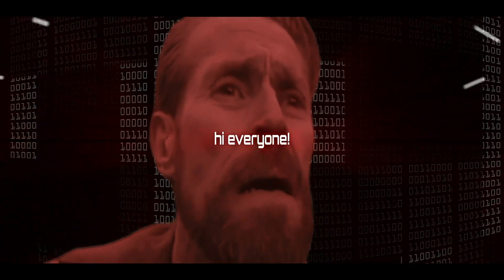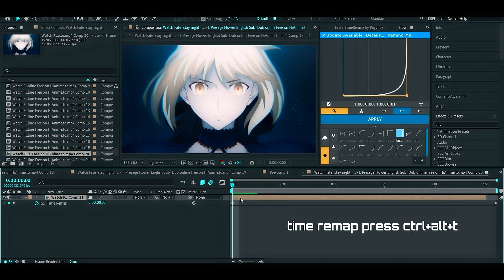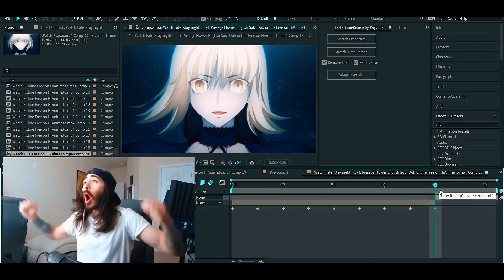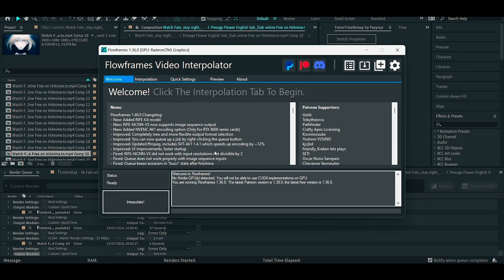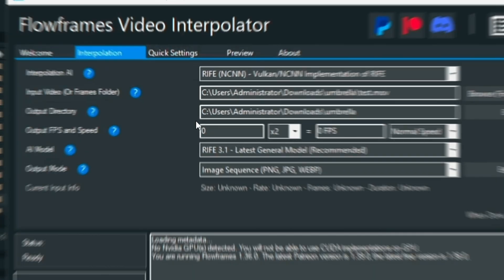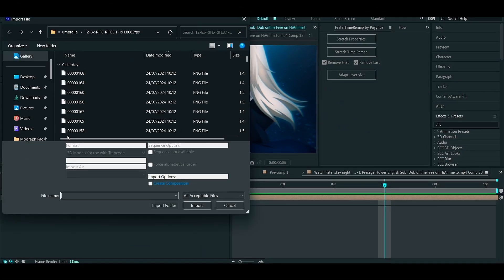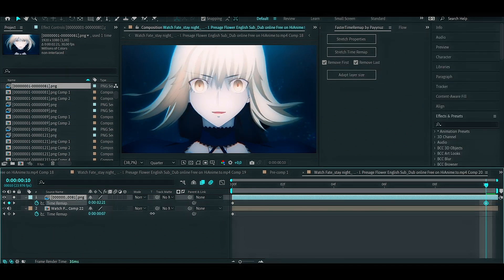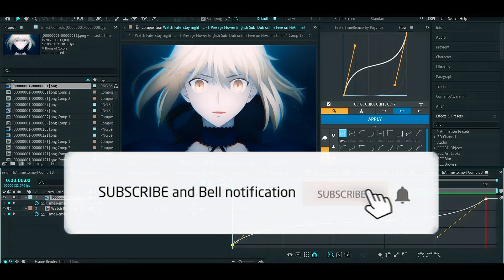「HOW TO TWIXTOR WITH FLOWFRAMES 😲💕」After Effects「TUTORIAL」4K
Flowframes Download
Faster Time Remap (Script)
Flow (Script)
MUSIC
Wii Music - Gaming Background Music (HD)
ANIME
Fate Heaven Feels
Editing Software
Adobe After Effects 2023
THNX FOR WATCHING 💞!